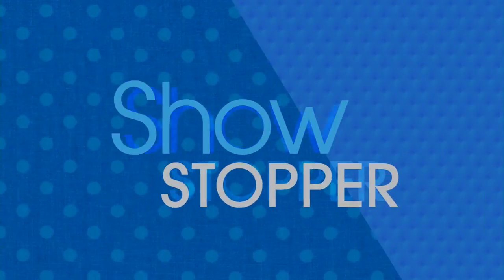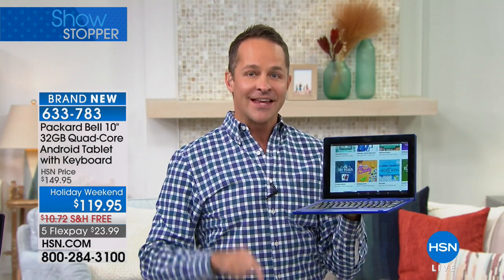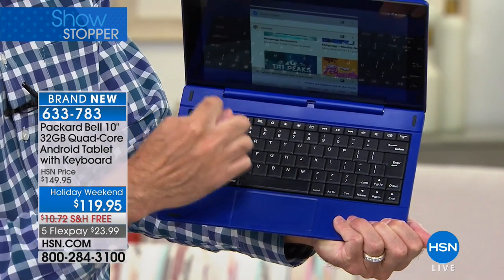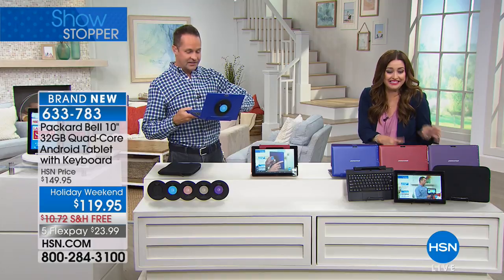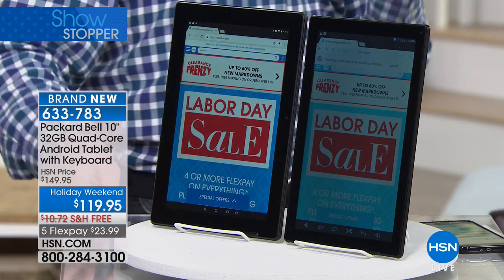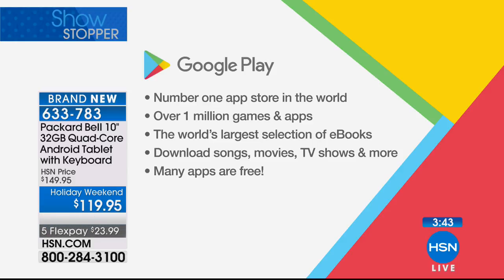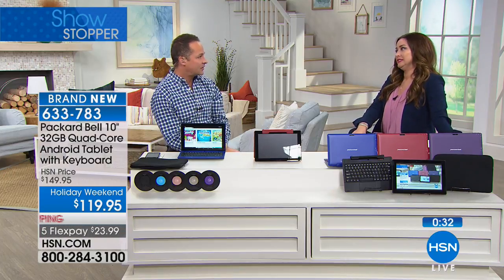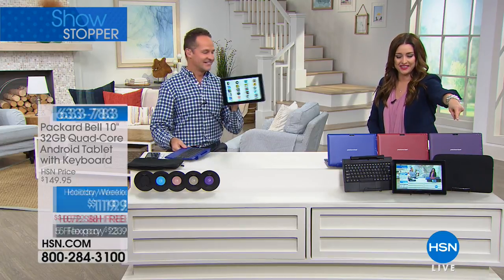Packard Bell 10" 32GB QuadCore Android Tablet with Keybo...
Packard Bell 10" 32GB QuadCore Android Tablet with Keyboard   Sleeve
At 10.1", this RCA tablet's IPS display is perfect for viewing all your favorite movies and shows. There's plenty of onboard...